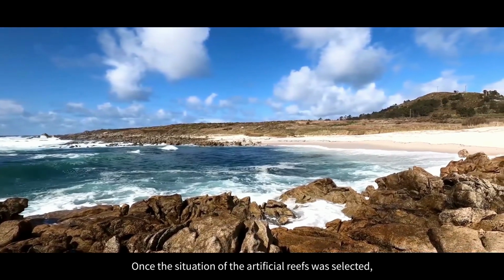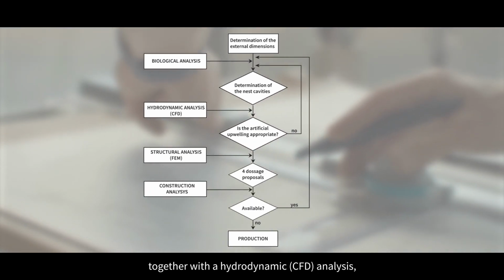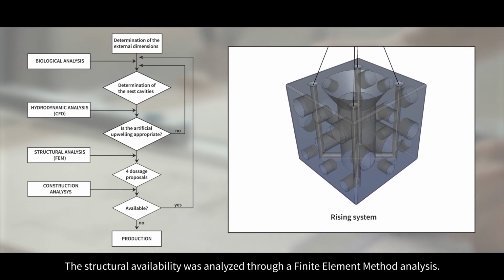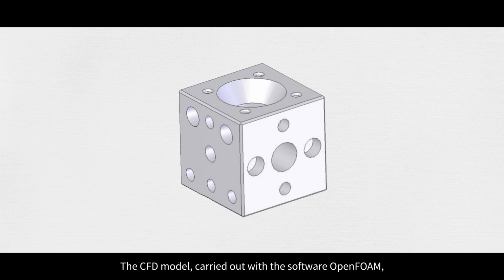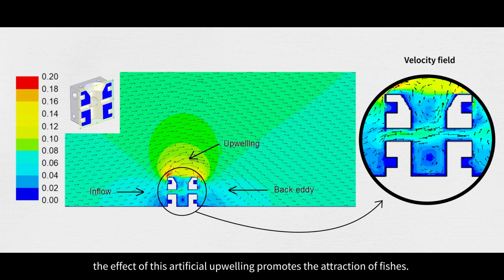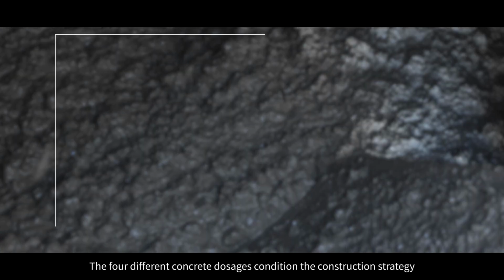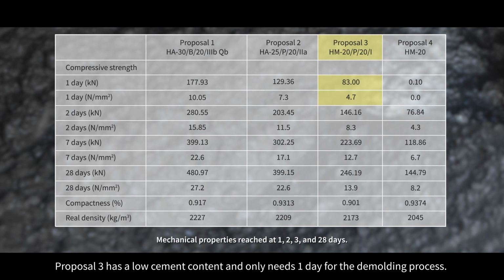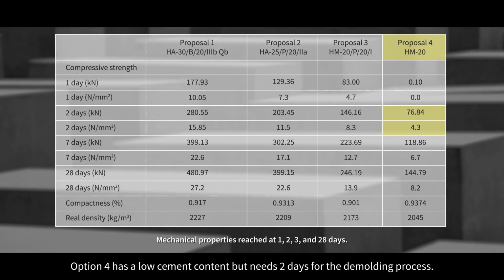【JMSE】Artificial Reef Unit through Hydrodynamic and Structural Models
Original Paper: 10.3390/jmse10020230 published by JMSE MDPI

The application of hydrodynamics to the definition of artificial reefs is of great interest since the positioning of the artificial reef modules on the sea floor alters the water velocity field, causing an appropriate circulation of nutrients and promoting a habitat for settling desired species. Nevertheless, the designs must be subjected to a structural calculation that will condition the constructive process to be applied. The present research proposes a methodology to determine the geometry of an artificial reef in terms of hydrodynamic and structural criteria. The solution proposed was analyzed through Computational Fluid Dynamics (CFD) and the Finite Element Method (FEM). Using concrete as base material for artificial reefs, four different dosages were proposed with different proportions of cement and water, leading to different mechanical properties, which determine different constructive strategies, such as dwell time in the mold. From the hydrodynamic point of view, it was found that the solution proposed provides a proper replacement of nutrients. From the structural point of view, it was found that the solution proposed does not need steel reinforcements in concrete, which improves the sustainability of the artificial reef. The four different concrete dosages will condition the constructive strategy through the dwelling time in the mold and, for any established production, the necessary number of molds (formworks).